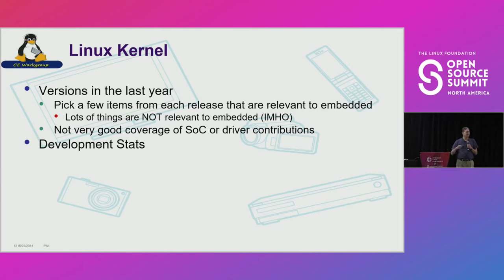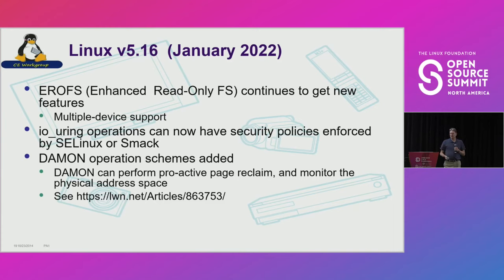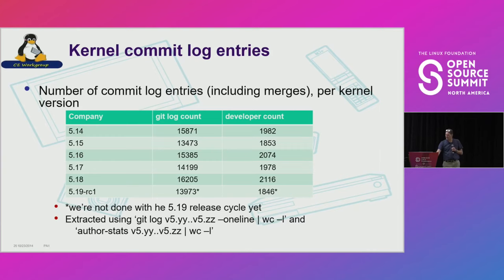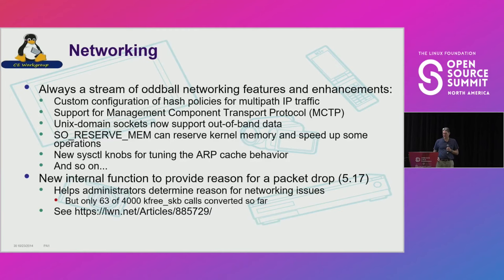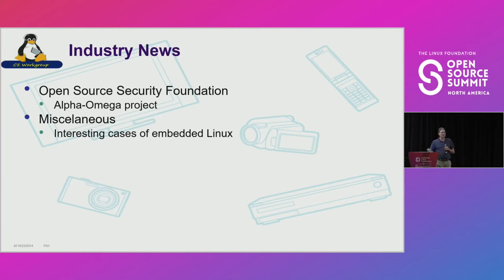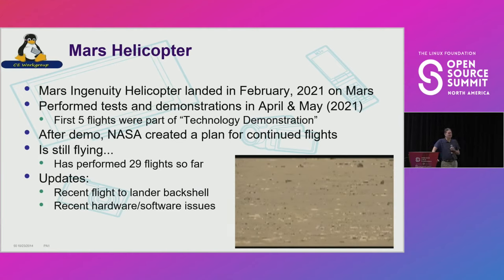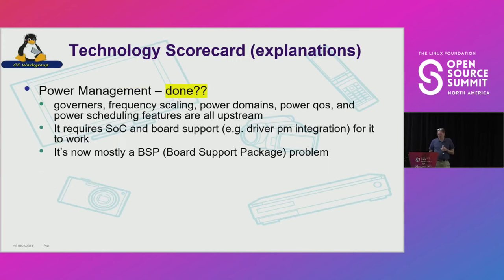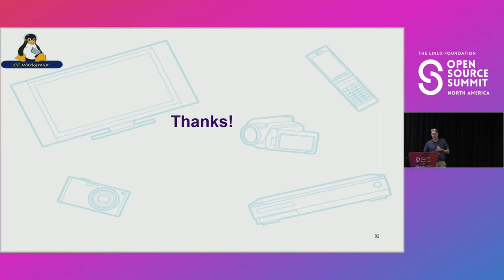Status of Embedded Linux - Tim Bird, Sony Corporation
Note - The first 4 minutes of this recording are missing audio.